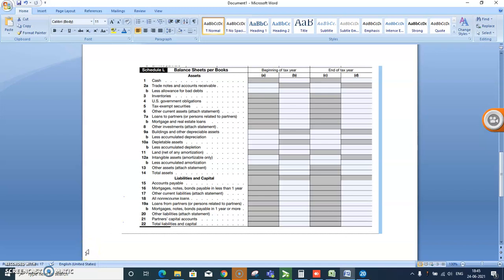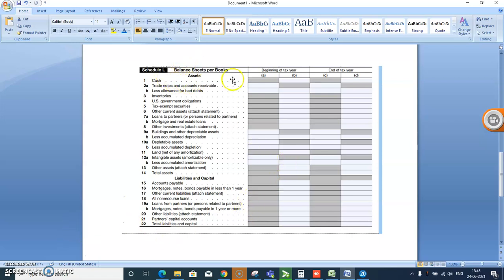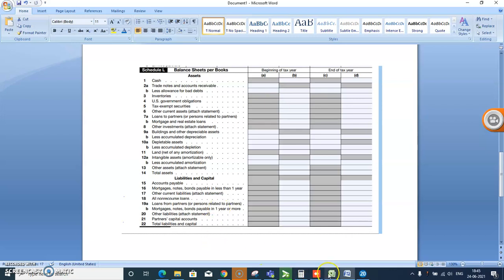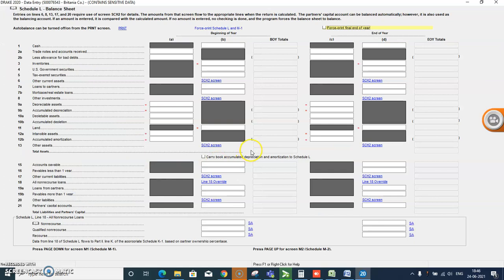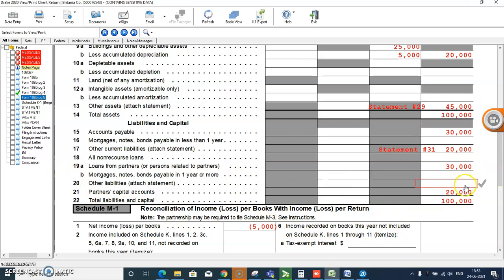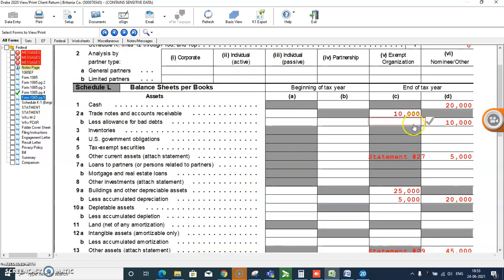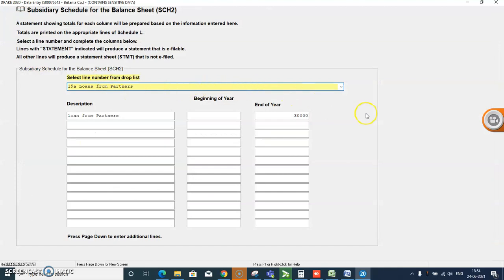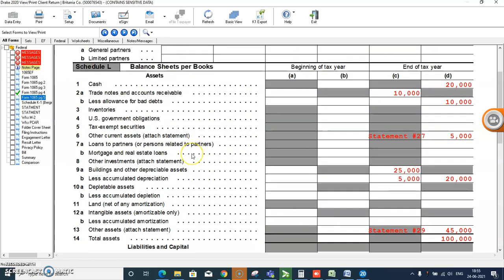Your Ultimate Balancesheet Reporting Guide for Sch L1065 Return | Meru Accounting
In this video, we dive deep into the essential process of reporting balance sheet in Sch L1065 Return, providing you with a step-by-step guide to ensure accuracy and compliance.

Our expert-led tutorial will equip you with the knowledge and skills to navigate Sch L1065 Return seamlessly.

Our proven techniques and insider tips will empower you to handle Sch L1065 Return with confidence.

Tags Using -

sch l1065
l1065
form 1065
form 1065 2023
form 1065 instructions
form 1065 us tax
form 1065 tax return
1065 tax return form
balance sheet 1065
balance sheet form 1065
how to suppress balance sheet in ultratax 1065
suppress balance sheet in lacerte 1065
What is the balance sheet on Form 1065?
Is balance sheet required on 1065?